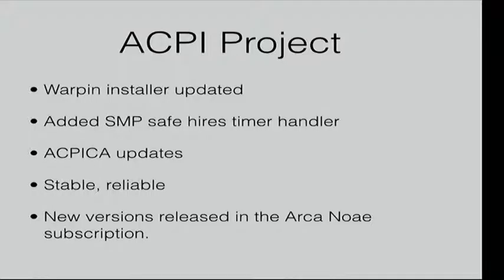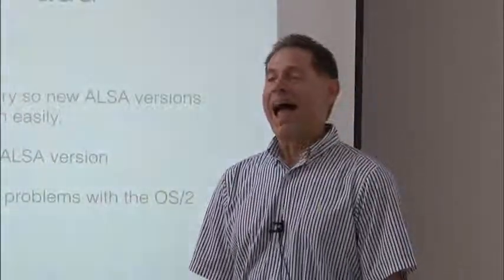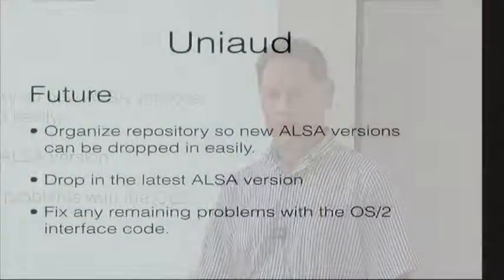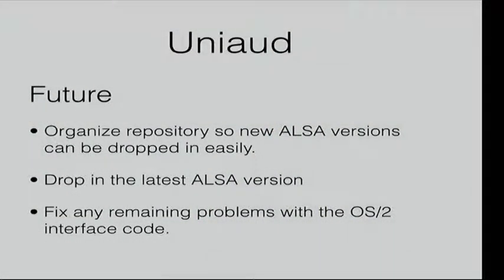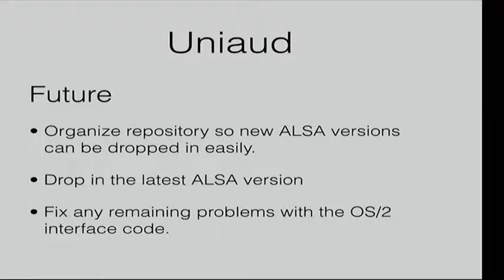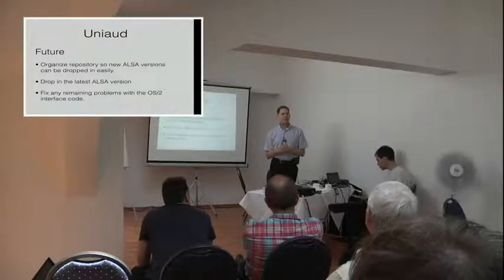Device drivers - recent progress and future plans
In this presentation David Azewericz, current maintainer of some device drivers for OS/2, tells where he is, the recent progress he made and where he's heading to in the future.